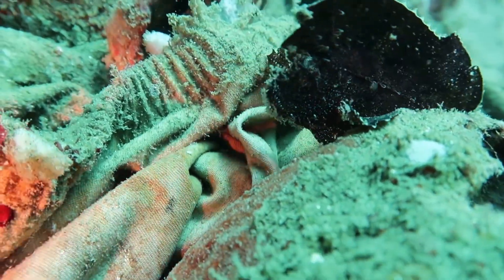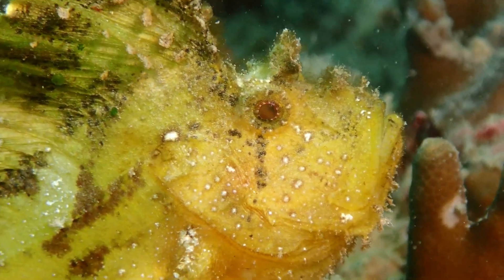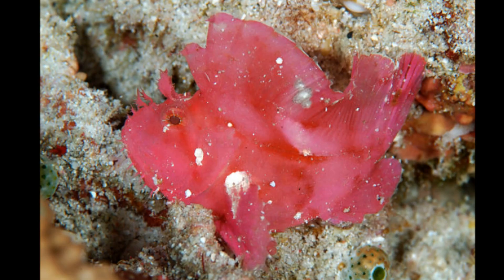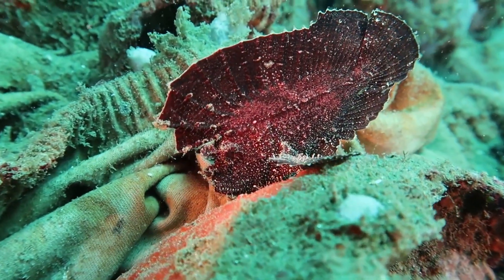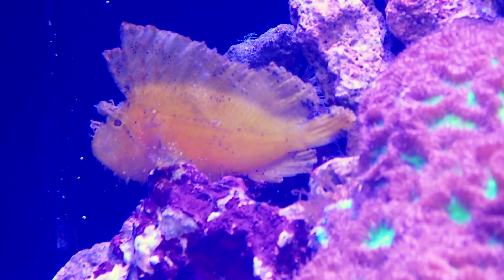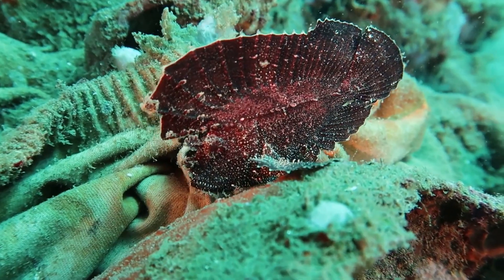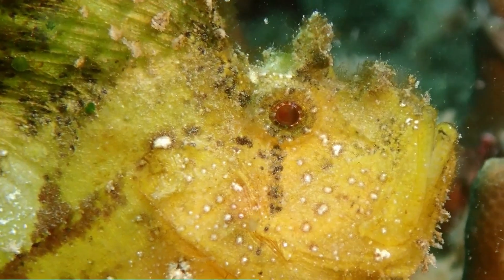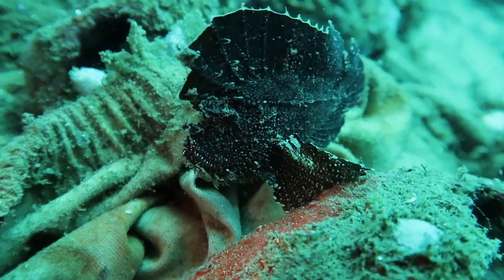Facts: The Leaf Scorpionfish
Quick facts about this venomous fish that acts like a leaf! The leaf scorpionfish (paper scorpionfish, Taenianotus triacanthus, paperfish). Leaf scorpionfish facts!

Randall, John E.. Shore Fishes of Hawaii: Revised Edition. United States, University of Hawaii Press, 2010.
Allen, Gerald. Tropical Reef Fishes: Periplus Nature Guide. Singapore, Tuttle Publishing, 2012.
Allen, Gerald. Handy Pocket Guide to Tropical Coral Reef Fishes. Singapore, Tuttle Publishing, 2014.
Huskey, Steve. The Skeleton Revealed: An Illustrated Tour of the Vertebrates. United States, Johns Hopkins University Press, 2017.
Allen, Gerald R.. Field Guide to Tropical Reef Fishes of the Indo-Pacific: Covers 1,670 Species in Australia, Indonesia, Malaysia, Vietnam and the Philippines (with 2,000 Illustrations). Japan, Tuttle Publishing, 2020.
Rosenberg, Steve. Diving Hawaii. Hong Kong, Aqua Quest Publications, 1990.
Randall, John E., et al. Fishes of the Great Barrier Reef and Coral Sea. Hong Kong, University of Hawaii Press, 1997.
Allen, Gerald R.. Field Guide to Marine Fishes of Tropical Australia and South-East Asia. United States, Western Australian Museum, 2013.
Fielding, Ann, and Robinson, Ed. An Underwater Guide to Hawaii. United States, University of Hawaii Press, 1987.
Santhanam, Ramsamy. Biology and Ecology of Venomous Marine Scorpionfishes. Netherlands, Academic Press, 2018.